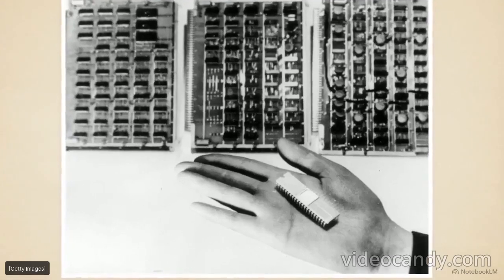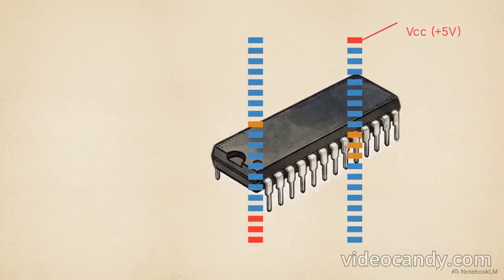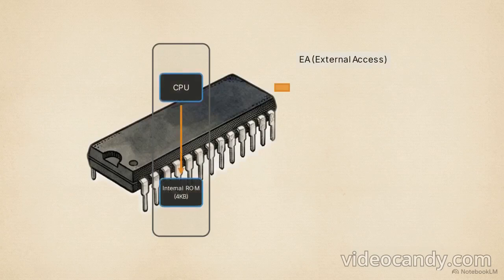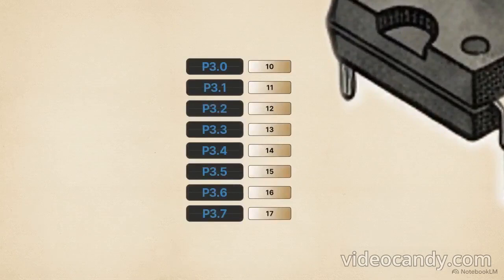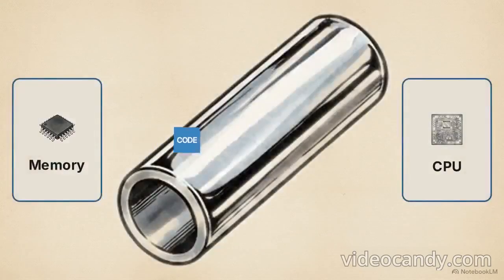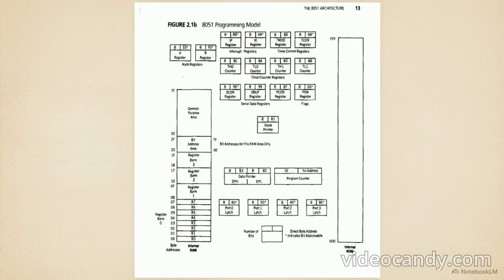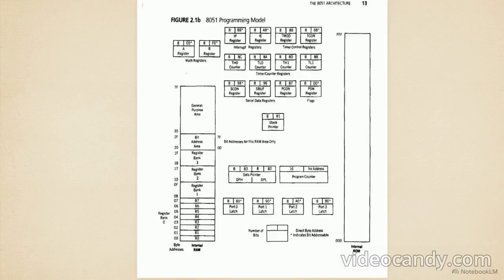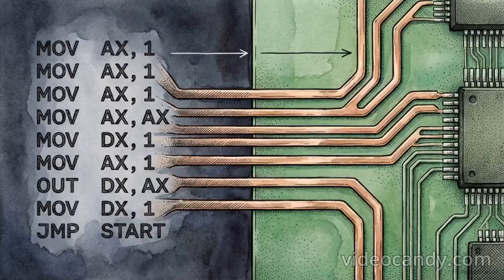The 8051 Microcontroller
LEARN ABOUT THE FIRST GENERATION OF MICROCONTROLLER AND LEARN HOW BASIC THE EMBEDDED SYSTEM GOES FROM 8 BIT TO 64 BIT ,